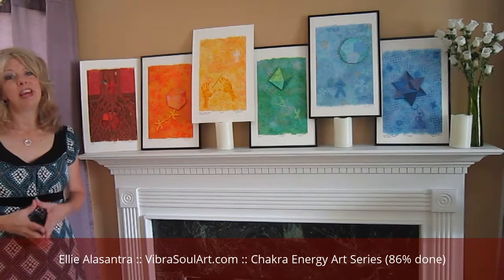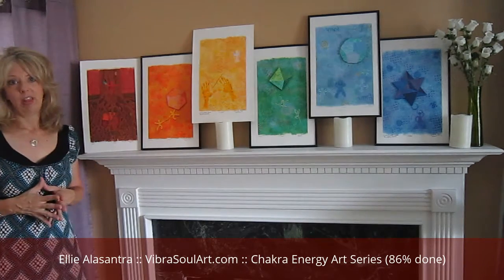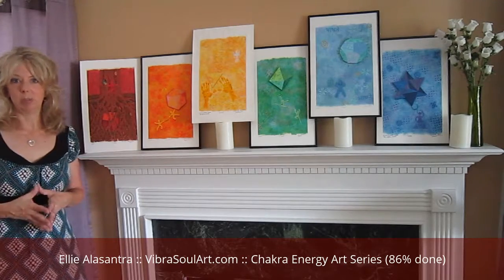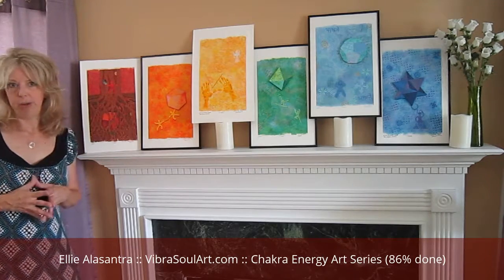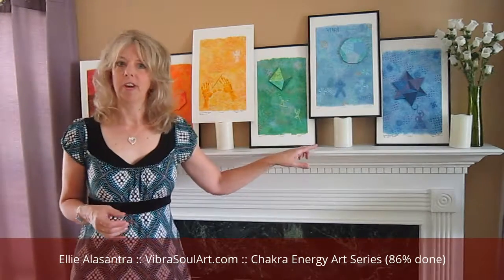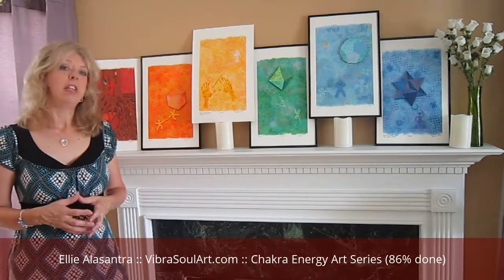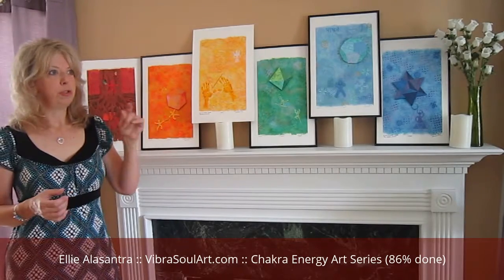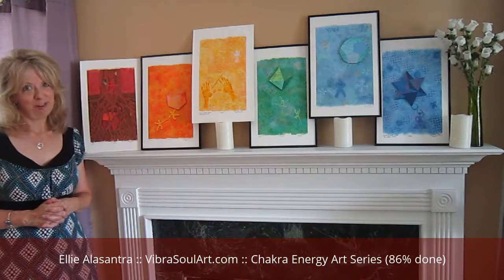Chakra Energy Art Series (86% done)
Take a look at the 6 of the 7 finished printed pieces of my Chakra Energy Art series (all are 11x17” enhanced paper prints). Each one highlights one of the 7 major chakras in our bodies. Art that not only looks great with many different nuances, it also can be used as a chakra balancing tool so you can let go of fear, shame, guilt, grief, lies and illusions and make your way towards a more energized, fulfilling, happy and enjoyable life!

This video is by Ellie Alasantra, Intuitive Artist, Chakra Energy Coach and Energy Medium.
VibraSoulArt.com

This video highlights 6 out of my 7 artworks in the “Chakra Energy Art” series (my last one is currently in progress):
RED = For your Root Chakra. Manifesting, money, physical and material worlds, strength
ORANGE = For your Sacral Chakra. Passion and pleasure zones, creativity
YELLOW = For your Solar Plexus Chakra. Confidence, personal power, self-esteem, self-discipline
GREEN = For your Heart Chakra. Love for yourself and others, forgiveness, self-care, mercy
BLUE = For your Throat Chakra. Speaking your truth, clear communication, listening without judgment
INDIGO = For your Third Eye Chakra. Developing a spiritual awareness, intuition, clear thoughts
PURPLE = For your Crown Chakra (not shown: in progress as you read this). Spiritual connection to God/Source/Spirit, higher consciousness, enlightenment, empowerment, connecting to all others (we are one)

If you’re asking, “What the heck is a chakra?” then I invite you to check out some of these websites. They will give you an introduction to these vital energy centers that we all have in our bodies.
(image search for chakra charts)

:: INTUITIVE ARTIST
I meditate and am able to connect to my spiritual team, which is comprised of my Higher Power, angels, guides and other spiritual beings for the Highest Good of others and myself. While meditating, I receive words, pictures, colors, shapes, patterns and sensations that I document in my journal afterwards. Then I translate the information that I receive from these meditations into energy art. By working with this chakra art, I have been able to heal my wounds, pain, hurt and trauma from my past.

And now is the time for me to bring these potential healing art and color therapy pieces to you. You will not find anything that looks like this art anywhere for it is truly unique and powerful. Each piece contains a combination of sacred geometry, crystals, quantum energy and higher guidance that can help facilitate a healing in you. All you need is a desire and the willingness to let go of any resistance and try something totally different.

for more details about the Chakra Energy Art series including where you can see note cards, paper prints and giclees (framed canvas prints).

:: CHAKRA ENERGY COACH
As a Chakra Energy Coach, I can help facilitate the process of helping you to balance the chakras in your body. show you how to get your Throat Chakra -- and any of the other 6 main Chakras -- back into balance and harmony through the use of Chakra Energy Art and a few other helpful tools. All you need is a willingness to let go of any resistance and a desire to try something new.

By working with people and their Chakras, I wish you could see the differences in how they looked and felt (before and after). I can see and feel their energy levels change dramatically -- they may have arrived feeling heavy and defeated as they were carrying around varying amounts of “icky” emotions. After working with them for a few moments, they leave feeling and looking lighter. There is a twinkle in their eyes. Their eyes seem so much brighter. I've even seen the spring in their step return!

Please stay tuned for some upcoming videos where I will explain more about who I am, what I do and why I do it as well as share how the Crown Chakra Energy Art piece is coming along.

Thanks a bunch for tuning in! Until next time, may your chakras always be humming and buzzing!